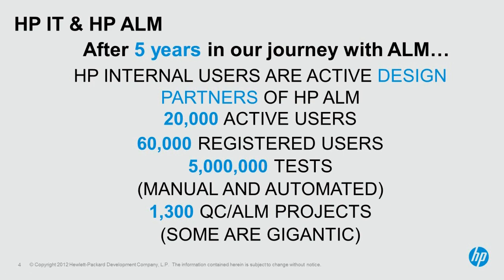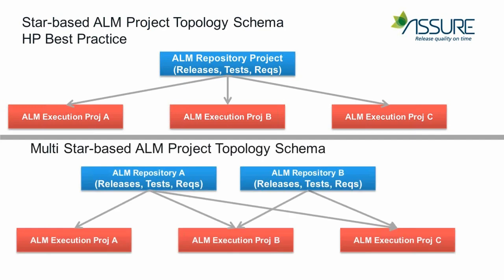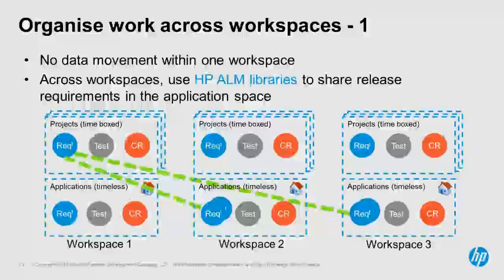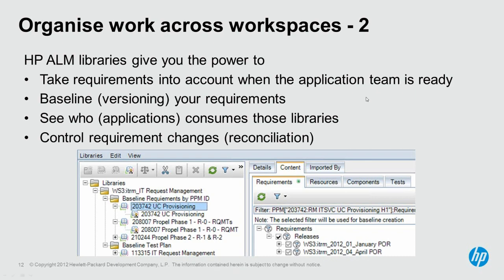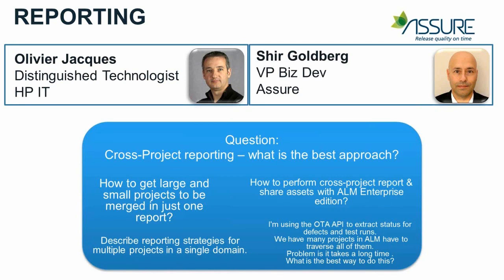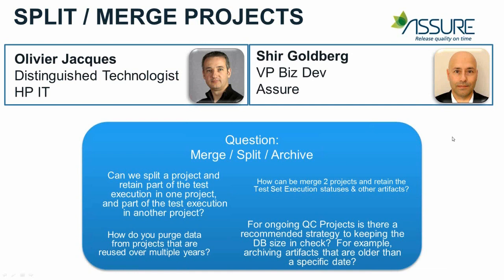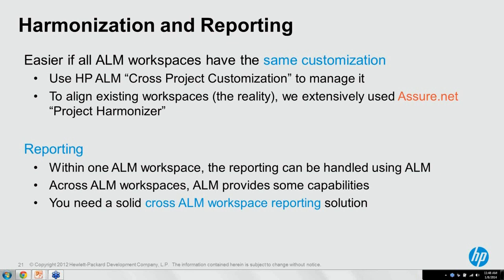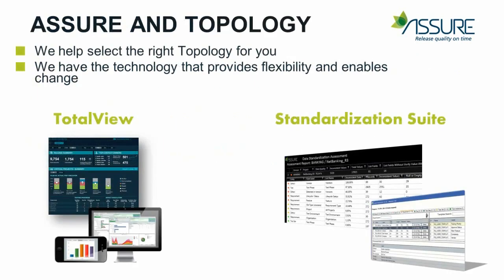Ask the QC Guys - HP ALM/QC Project Topologies, Jan 2014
Our topic for this webinar is "HP ALM Project Topologies". Big projects, small projects, what are the pros and cons?

The session will be hosted by Shir Goldberg, senior HP ALM specialist at Assure. We're happy to announce that the guest speaker in this session will be Mr. Olivier Jacques, Senior ALM Architect at HP IT.

Topics in the webinar:
What effect does project topology have on HP ALM upgrades?
How can you split or merge projects in HP ALM?
How should you run reports, when your data is in multiple projects?
How to reuse test assets across ALM projects?
What is HP's best practice for project topologies and why?
We'll answer your questions!